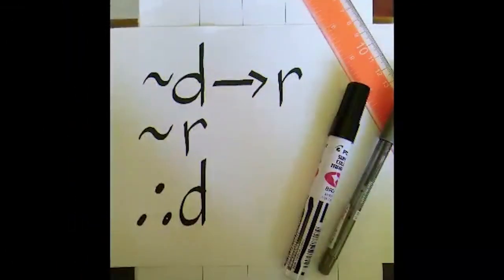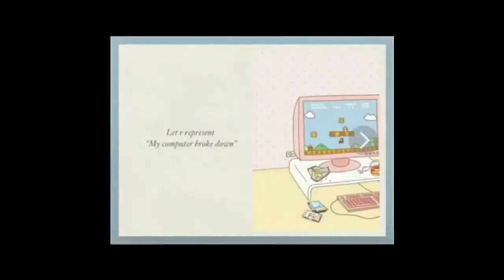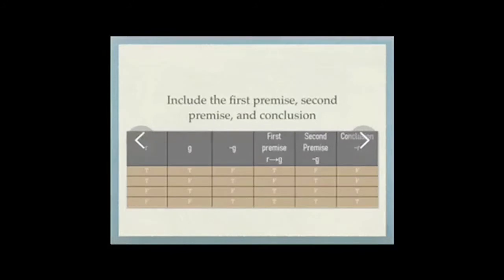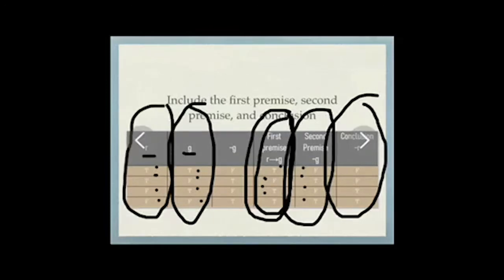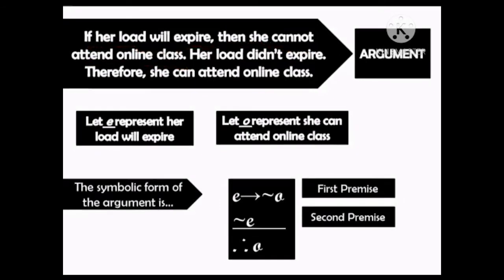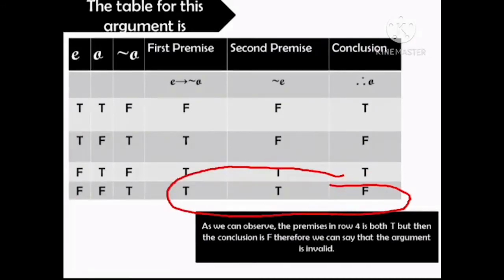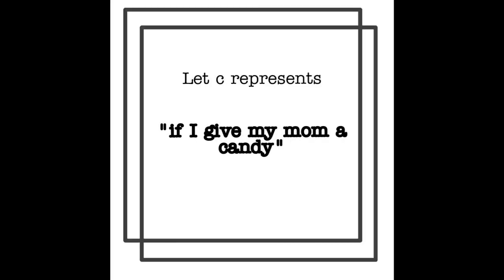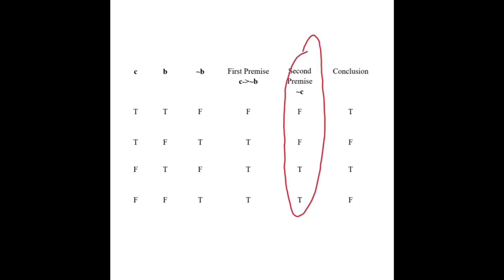Examples of an Argument|MMW